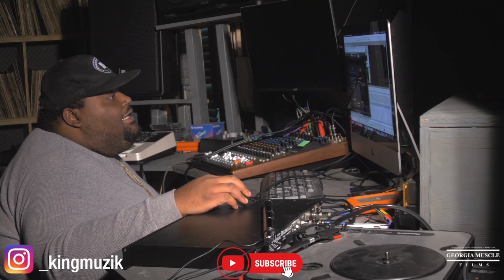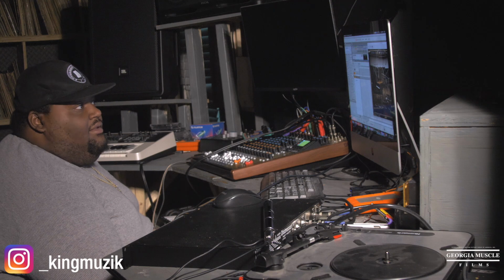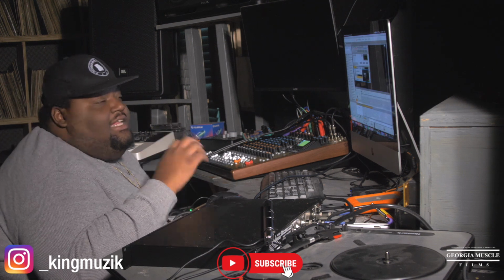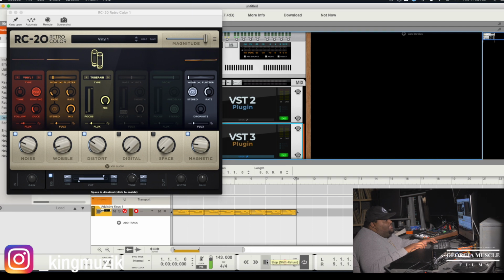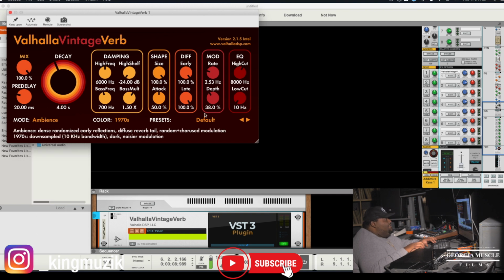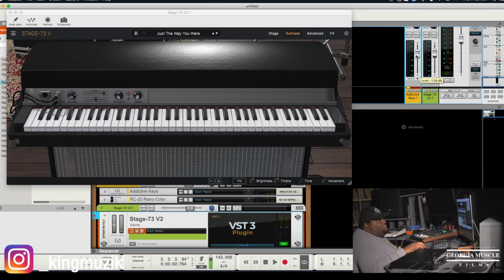HOW TO MAKE YOUR OWN SAMPLES FOR ANY DAW IN 10MINS (Logic, Reason , MPC 3.0)